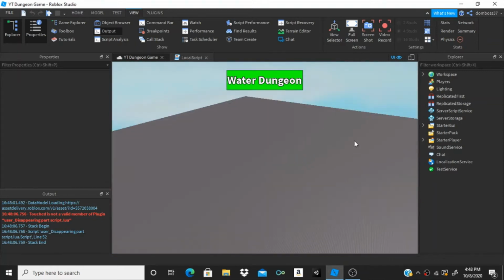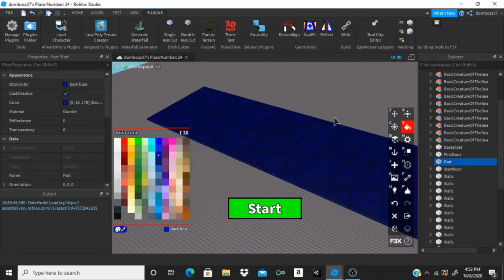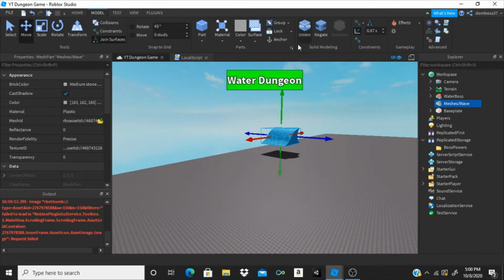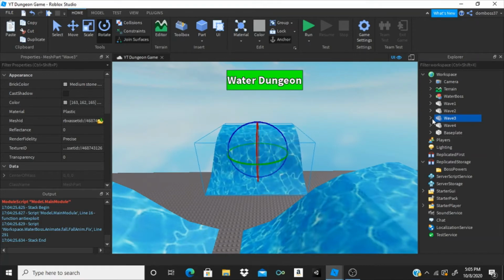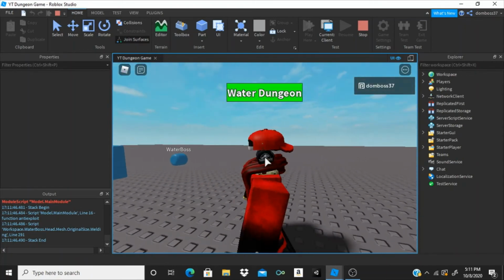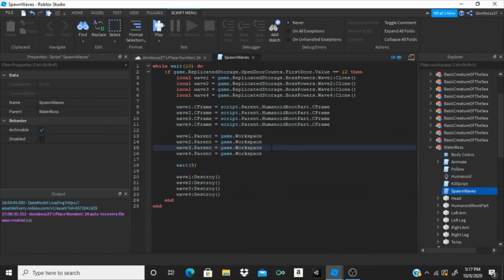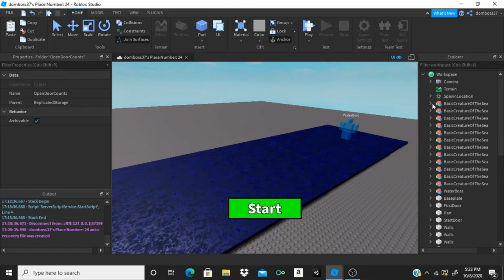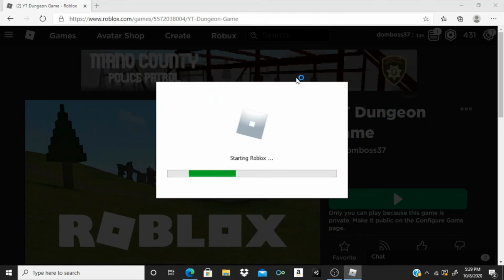How To Make A Dungeon Game Part2 BOSS! (DISCONTINUED, WATCH SERIES REVAMP)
Hey guys im back with my how to make a dungeon game series and in todays video we will be making our water boss with wave powers.